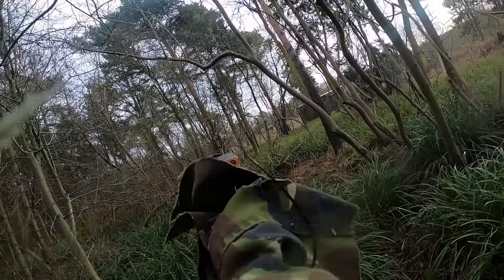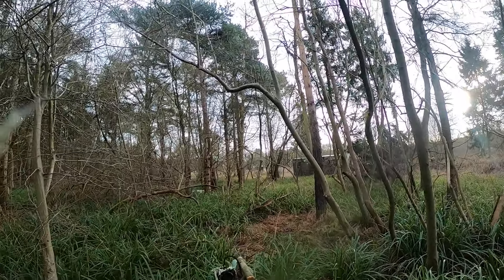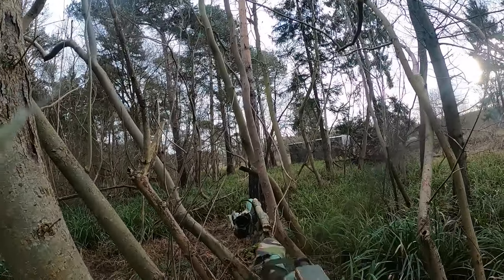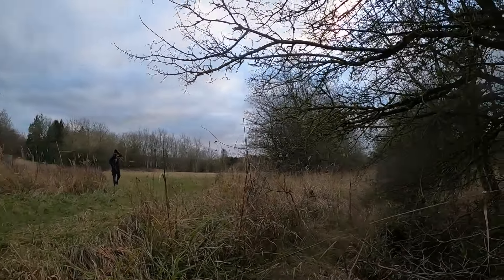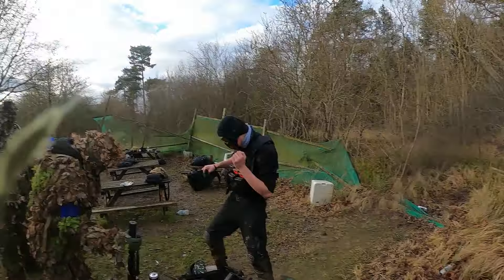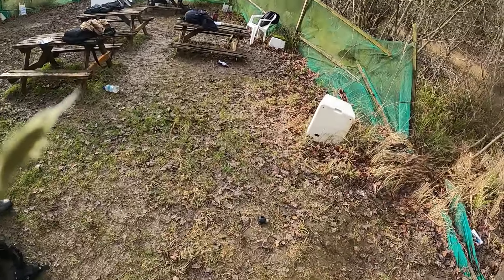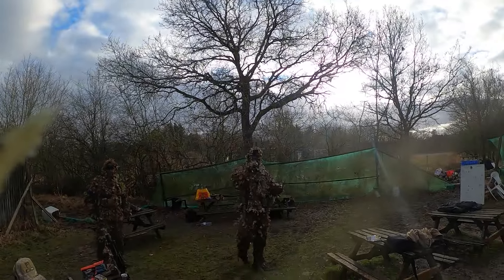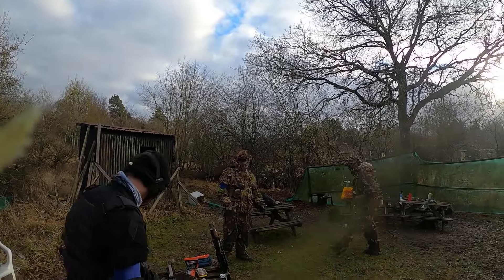Airsoft Rental Player Thinks He's Immortal (How Many Shots Does He NEED?!)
Sorry for the lack of airsoft gameplay recently. It's been a real slog to get any decent footage. Think I'm out of form and need a break from skirmishes. I admit this video isn't my best, but I know that my subscribers really wanted to see it.

I'm experimenting with no hitmarkers. There is something about it which I quite like. The idea that it's up to you to work out who I hit and who I didn't.

Airsoft Loadout featured in this video:

JG BAR-10:

4mm Micro Mancraft airline
Mancraft regulator
550mm 6.03mm Striker barrel
Maple Leaf MR Hop
3D-Printed flat nub arm
3D-Printed TDC turret

BOLT BRSS AKS74U:

Perun Micro MOSFET
ZCI 100:300 Helicals
O&T(?) Anti-reversal latch
G&G Green bucking
Guarder M100

Meteorite 3D-Printable Airsoft Impact Cap Grenade (Also used by @TheLedger22 at the end)

I also have an Etsy too

ALL AIRSOFT REPLICAS FEATURED IN THIS VIDEO ARE LEGALLY OWNED, USE AIRSOFT REPLICAS RESPONSIBLY, THESE ARE NOT REAL.